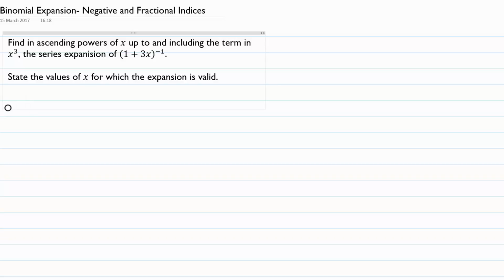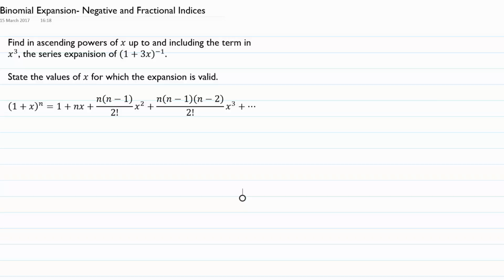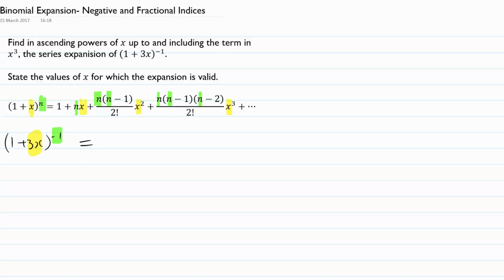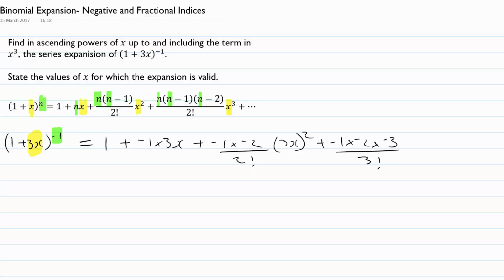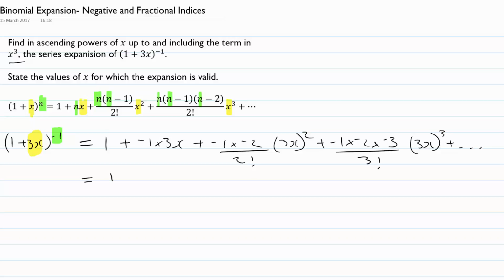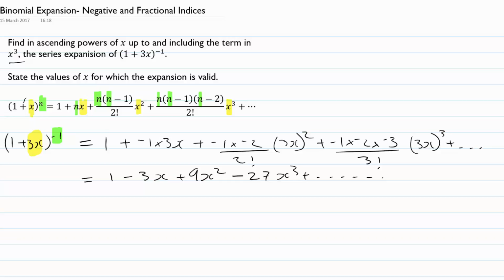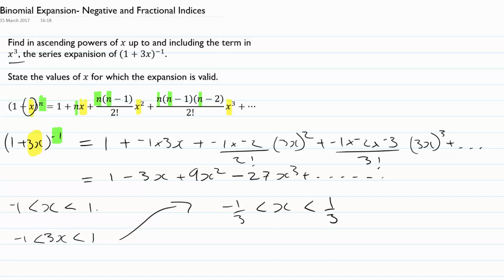C4 binomial 2